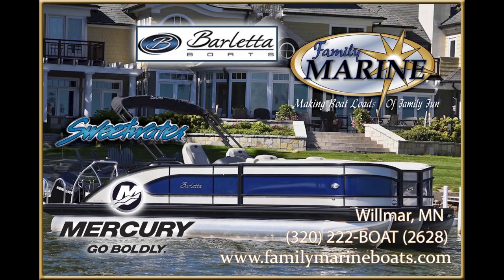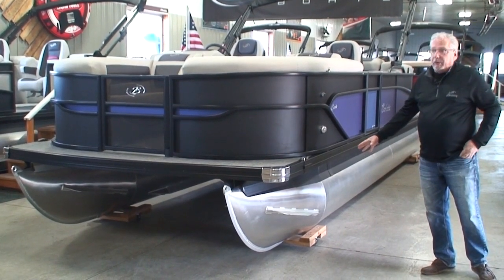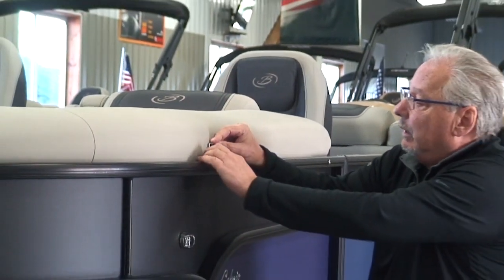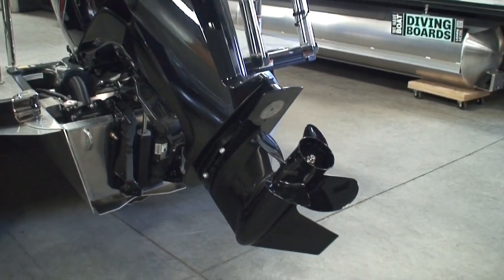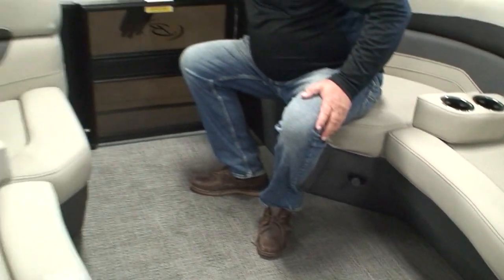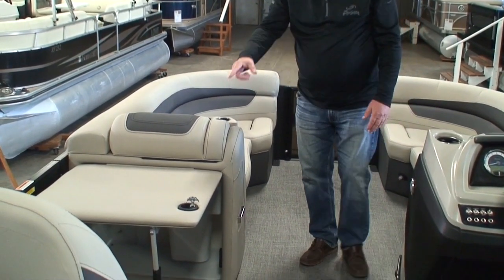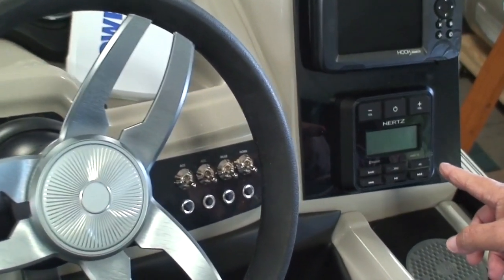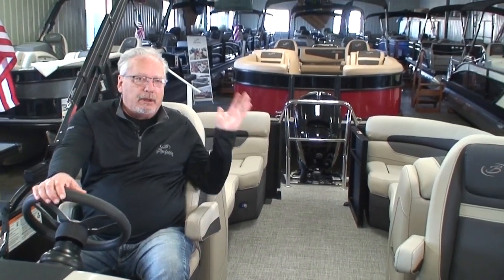Learn About 2023 Barletta Cabrio 22 QC Quad Lounge Pontoon Boat, Co Pilot Chair